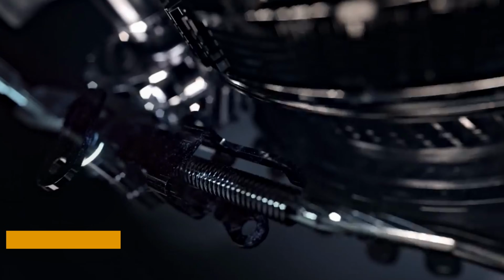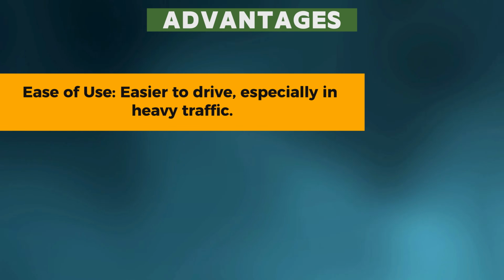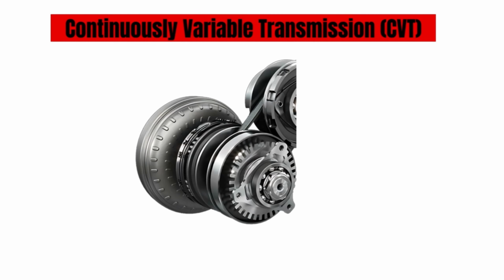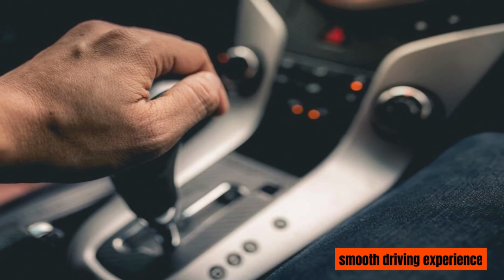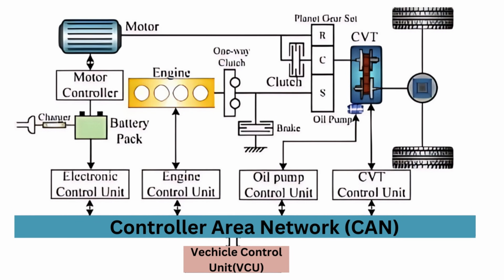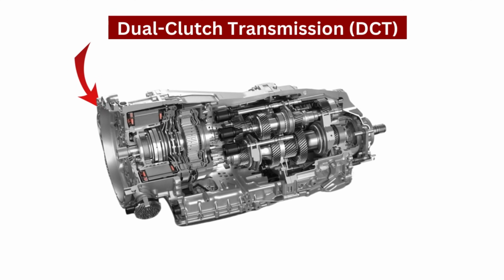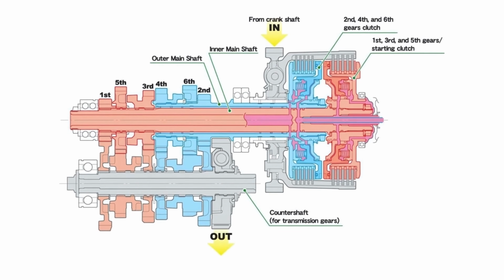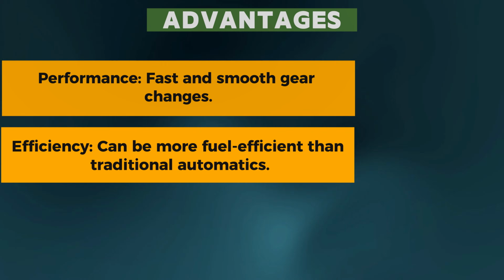Types of Transmission Systems Explained | How Car Transmissions Work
Types of Transmission Systems Explained ⚡💡

Ever wondered how your car shifts gears? 🤔 Let's dive into the world of car transmissions! 🚗

This video breaks down the different types of transmission systems - manual, automatic, CVT, and more!

⚙️ Learn how they work, their pros and cons, and which one is right for you. 🚗💨

✅ Choosing the Right Transmission System

Search terms and questions you might be thinking of related to Types of Transmission Systems Explained :

types of car transmissions,
how car transmissions work,
car transmission explained,
car transmission systems,
automatic transmission,
manual transmission,
CVT transmission,
dual clutch transmission,
transmission fluid,
transmission problems,
transmission repair,
transmission maintenance,
difference between automatic and manual transmission,
how does an automatic transmission work,
what is a CVT transmission,
best transmission for fuel economy,
car transmission problems and solutions,
how to choose the right transmission